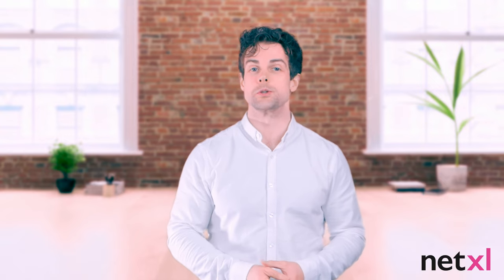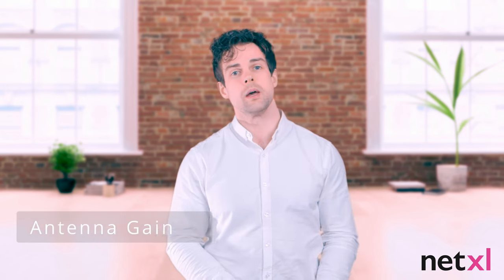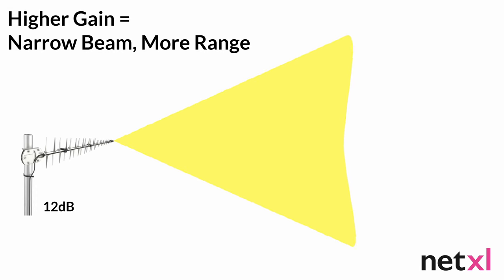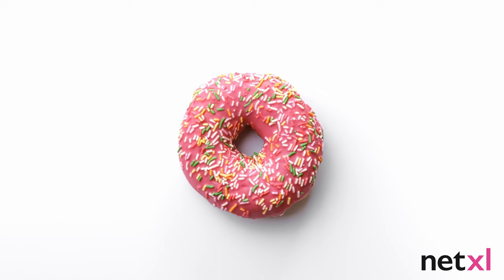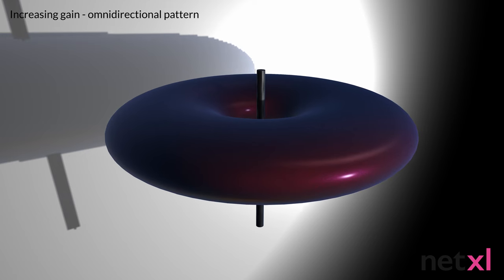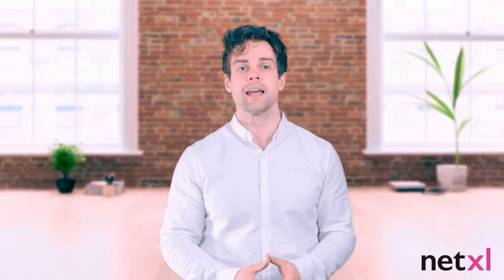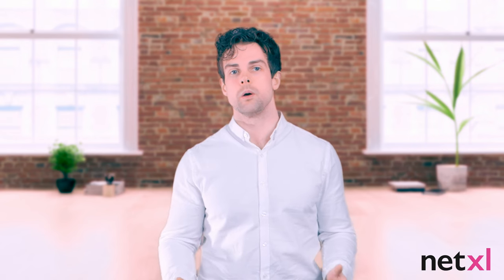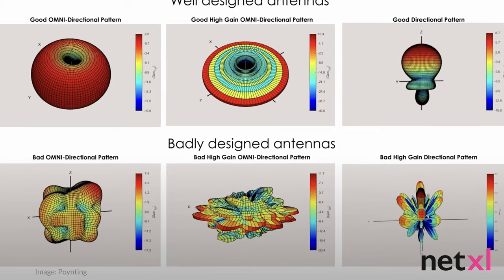Antenna Gain EXPLAINED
Most antenna manufacturers report only the antenna’s peak gain on datasheets.
But an antenna with a bad radiation pattern might see that peak gain in a direction totally useless to the user (e.g. towards the sky).
For that reason, it’s of massive benefit to understand a little about both antenna gain and radiation patterns.
In this video, we’ll walk you through antenna gain.  What it is, how it’s measured and why higher gain isn’t always better.

Timestamps:
00:00 Intro
00:21 Antenna Gain
00:33 What is Antenna Gain?
01:01 Uni- vs Omni-directional Antenna Gain
01:31 Consequence of Higher Gain
02:02 How Gain is Measured
02:35 Gain in Practice
03:06 Outro